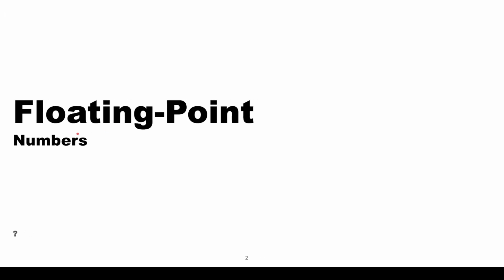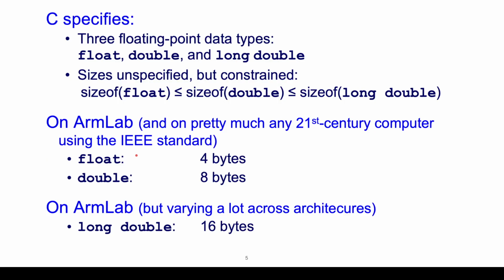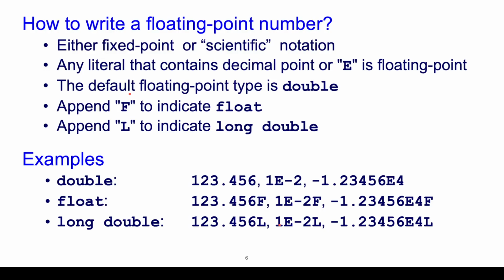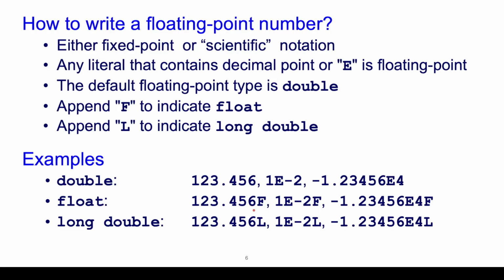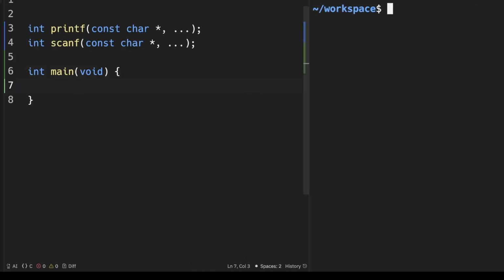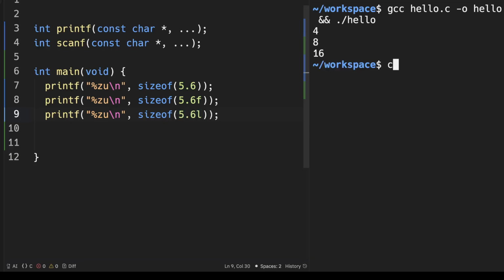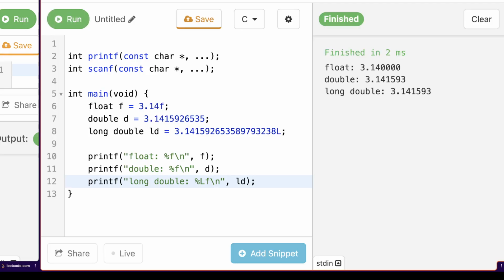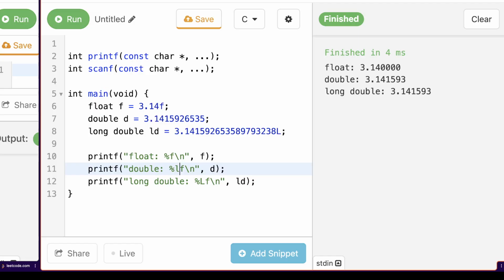float, double, long double | The C Programming Language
In this video, we explore float, double, and long double in the C Programming Language, which are the core data types used for representing real (decimal) numbers in C.